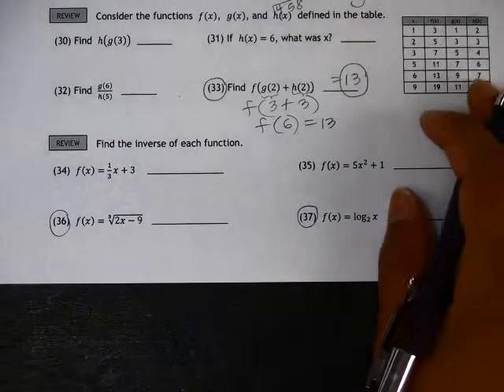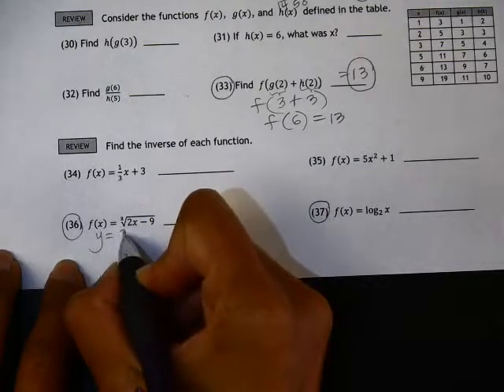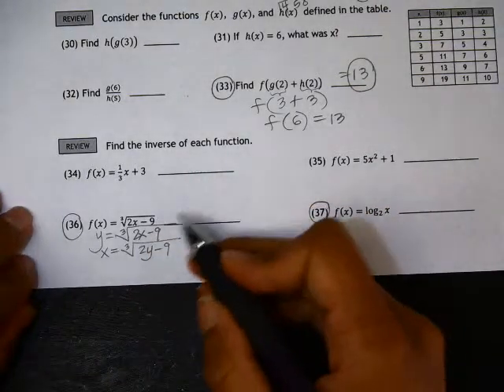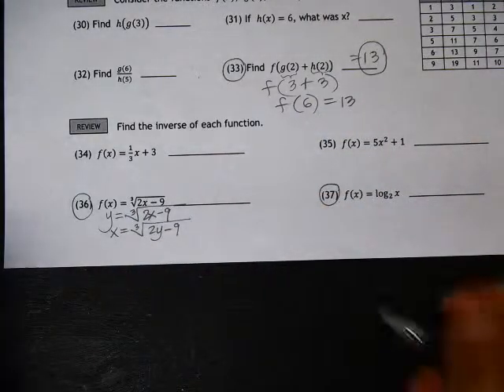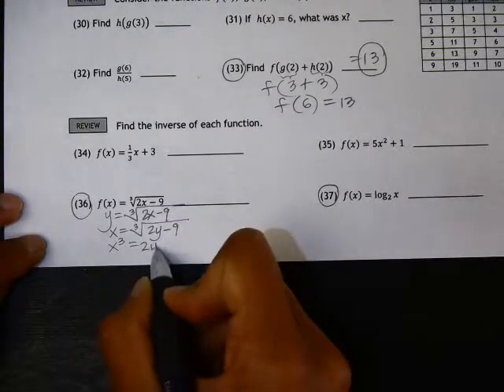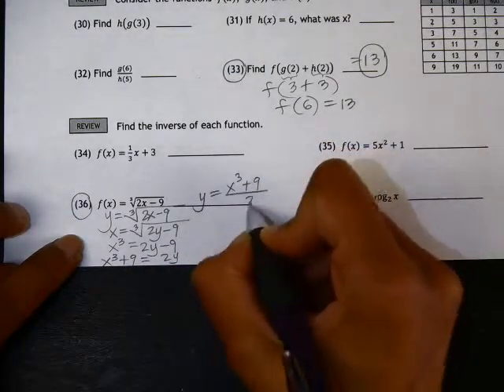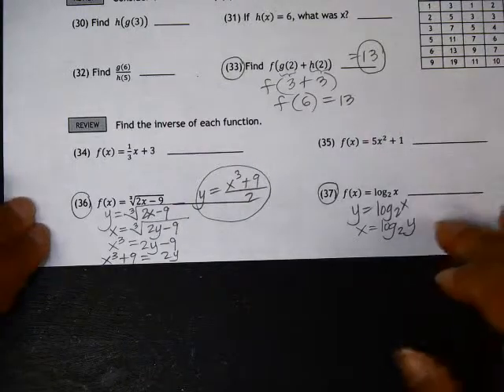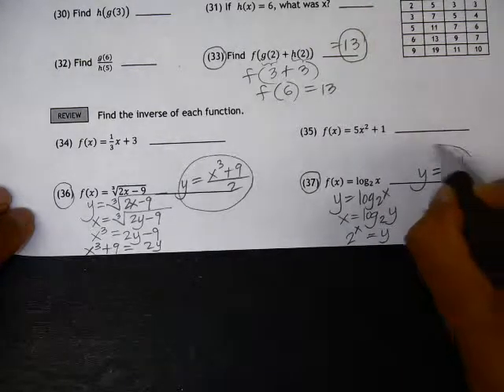24 2 #36,37 Concept 18